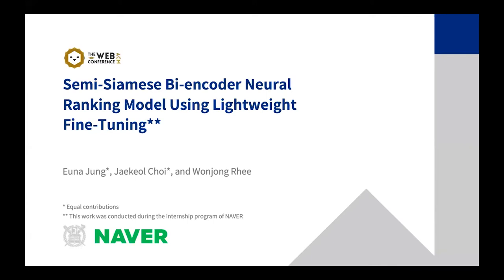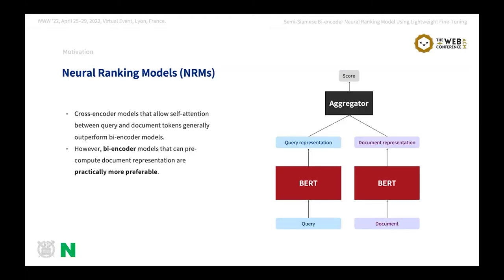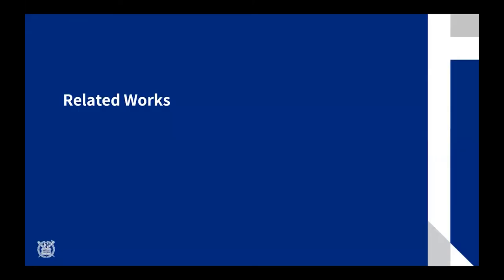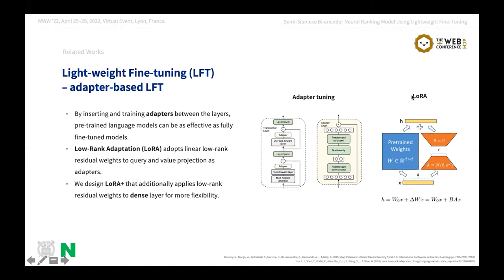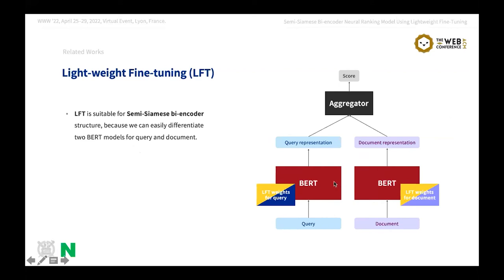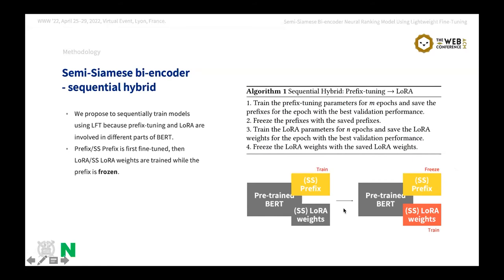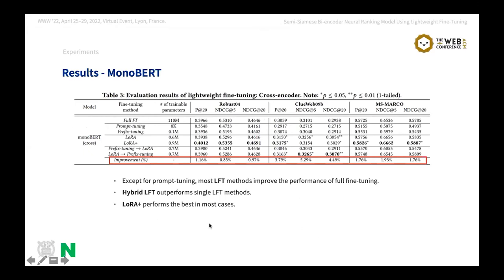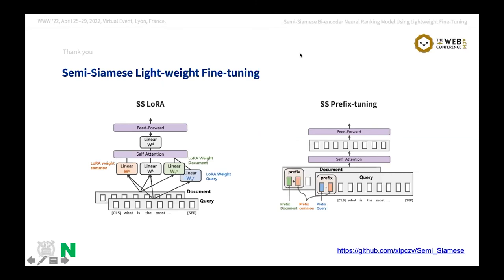Semi-Siamese Bi-encoder Neural Ranking Model Using Lightweight Fine-Tuning